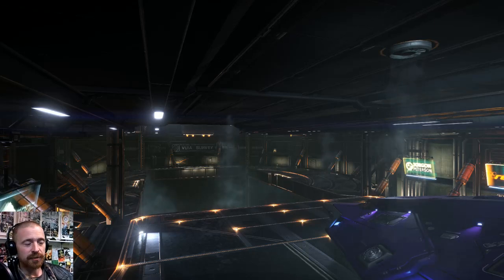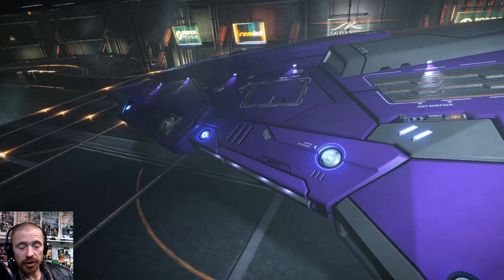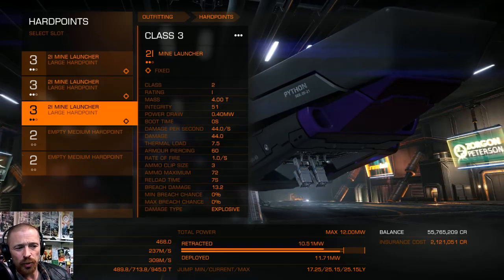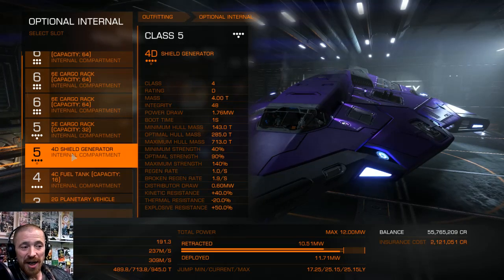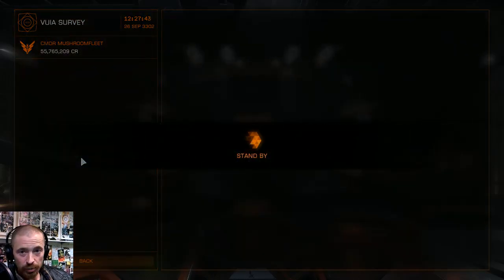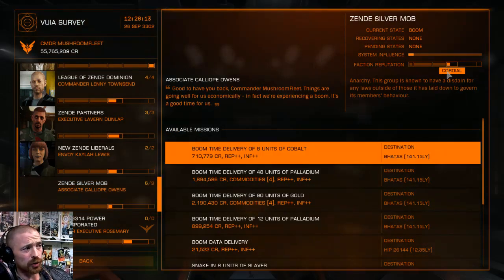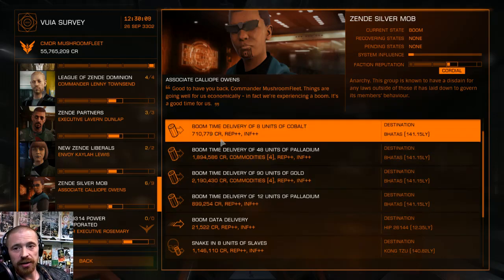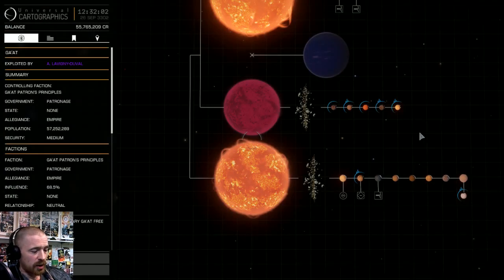part 1 - Ships and Missions